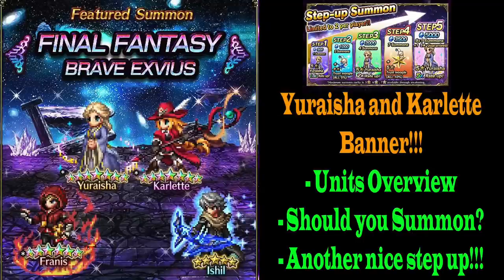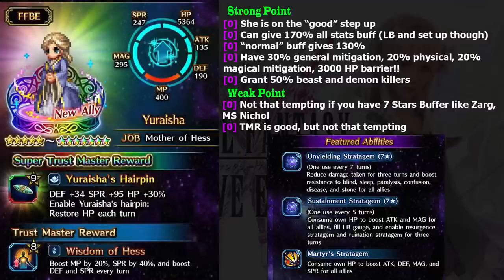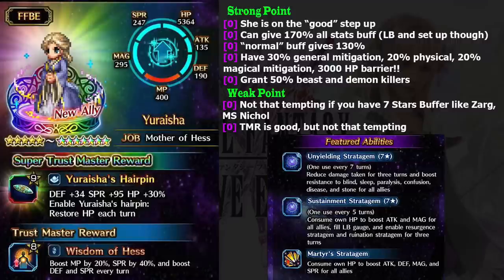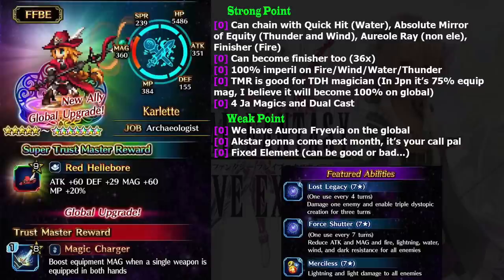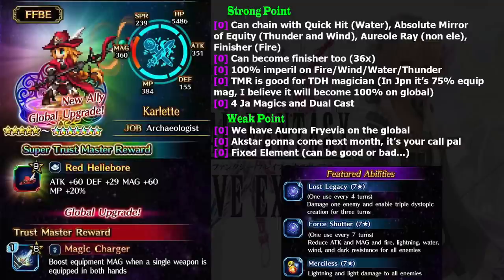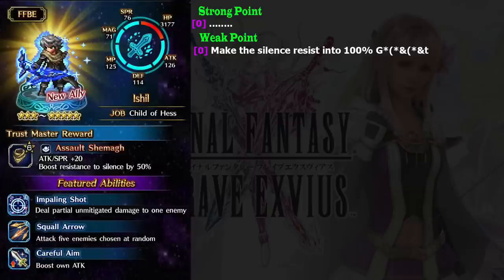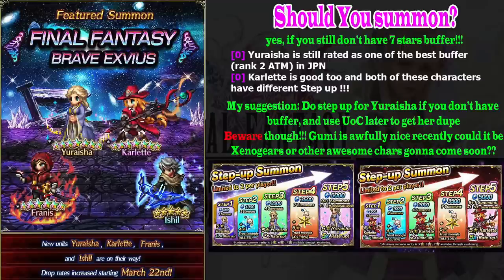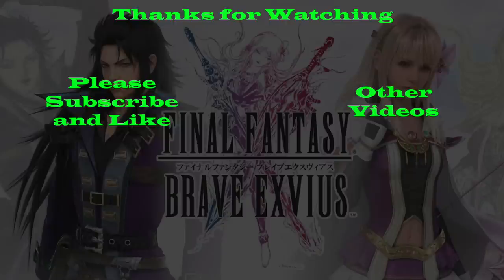FFBE Yuraisha and Karlette Banner Units Overview: Should you Summon (#686)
Finally a new banner on this week, it's Yuraisha the mother of Hess and Karlette the hybrid mage.